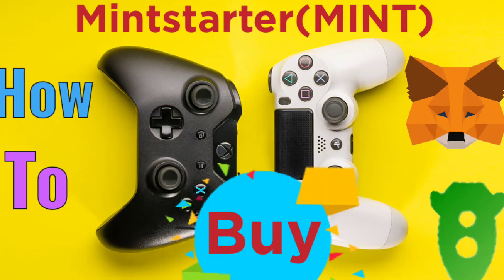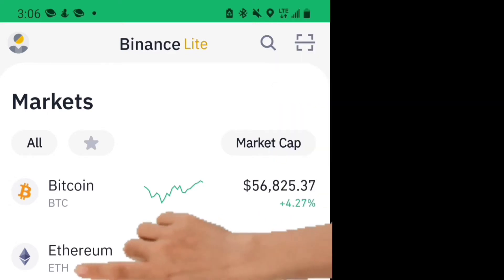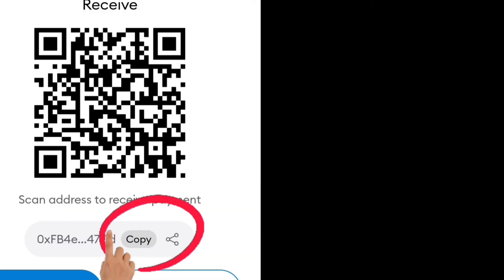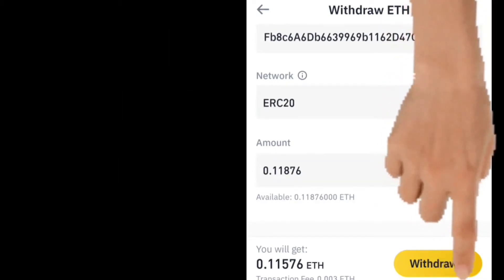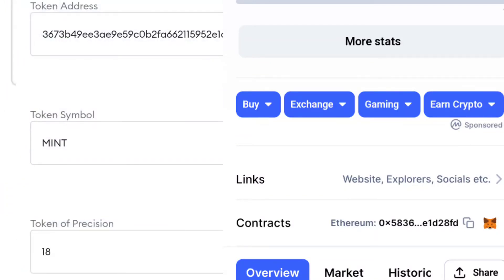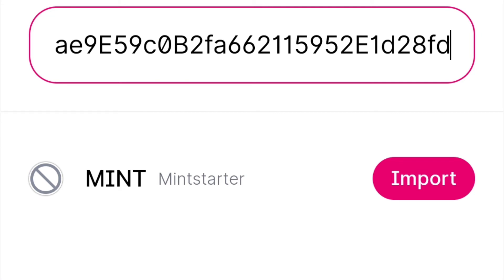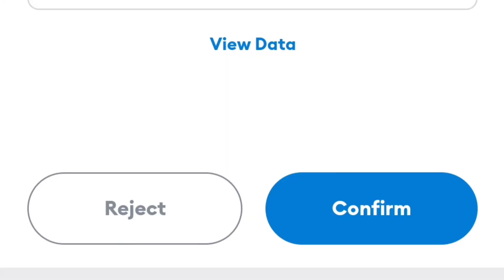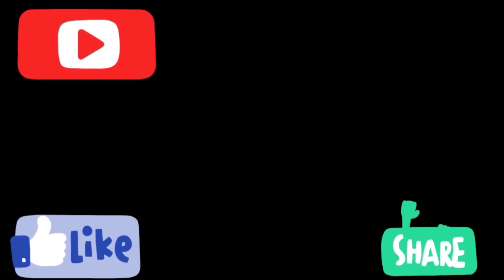How to Buy Mintstarter token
How To buy MINT token
once you receive ethereum in metamask scroll down click add token then custom token

search MINT  in coinmarketcap.com then copy address of  and go back to metamask paste address click add ones you see MINT coin in metamask

after go top in metamask left corner click on three lines after that select browser and search for uniswap after that connect wallet to uniswap top should be ethereum and select currency paste code  MINT code from coinmarketcap.com then import and swap then confirm congratulations 🎊